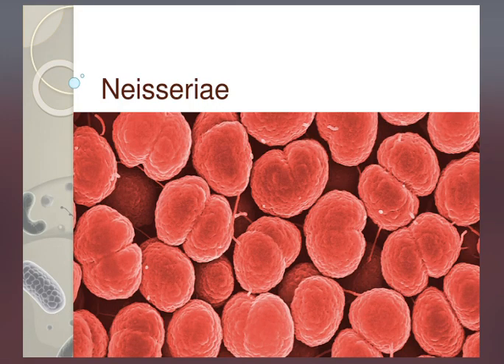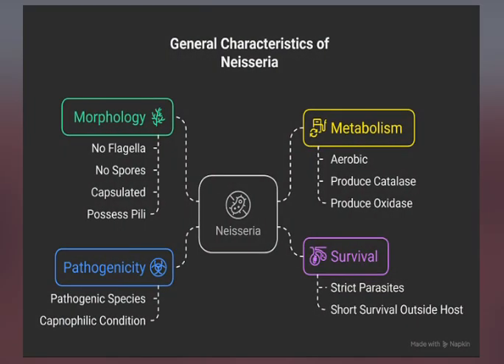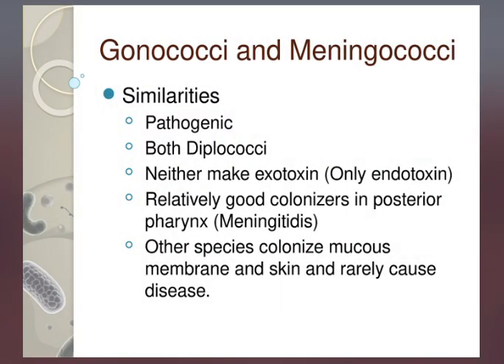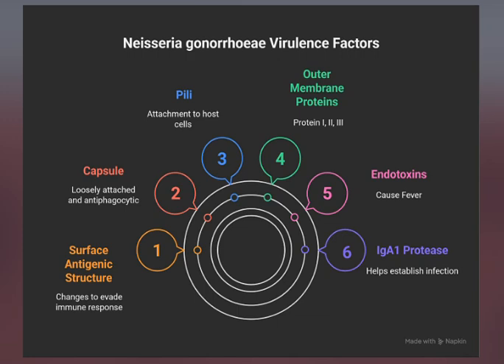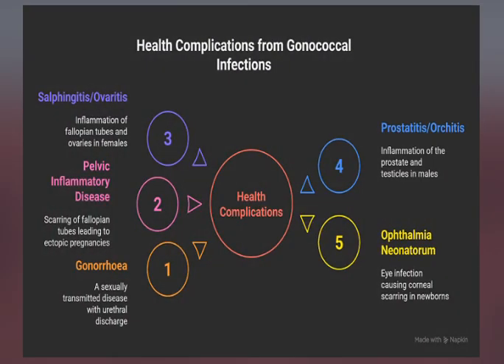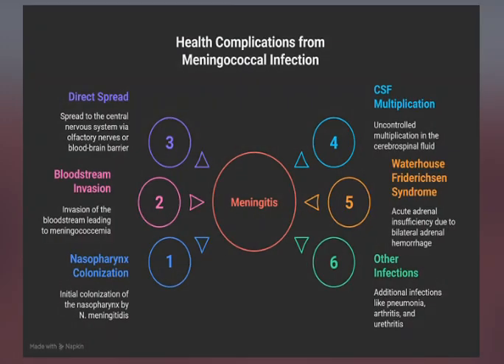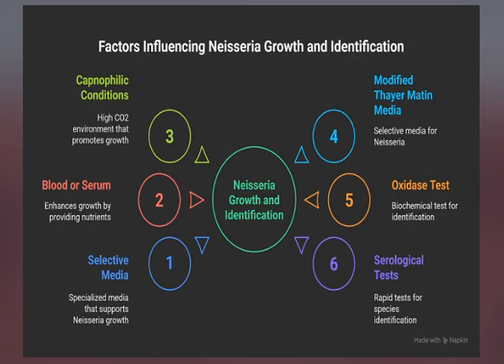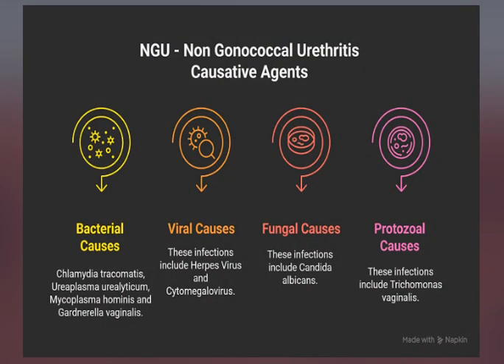C. 03. Neisseriae